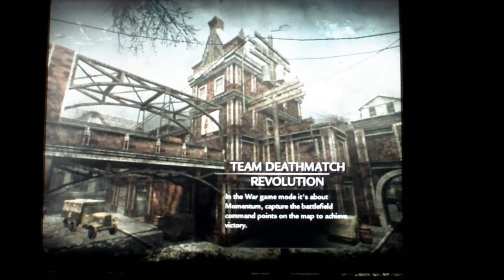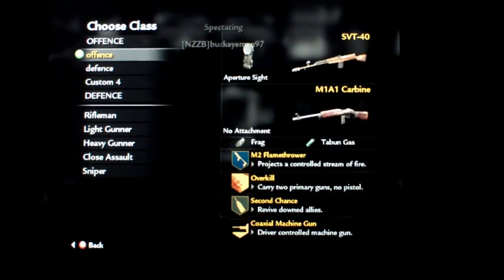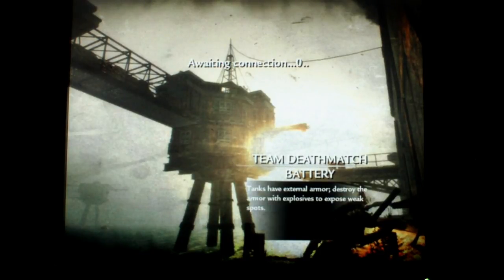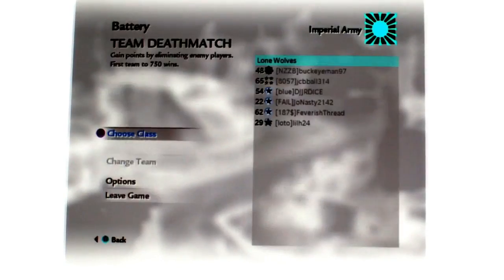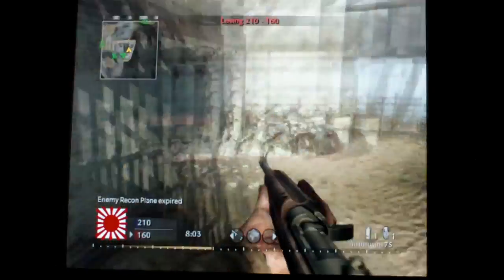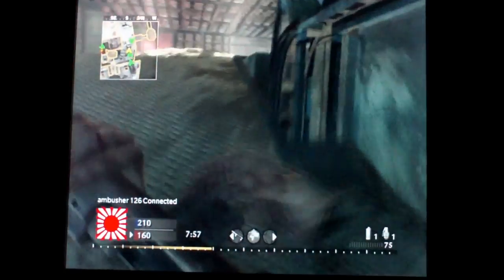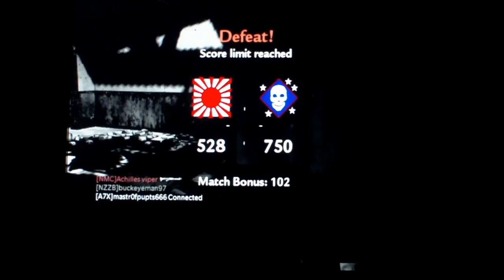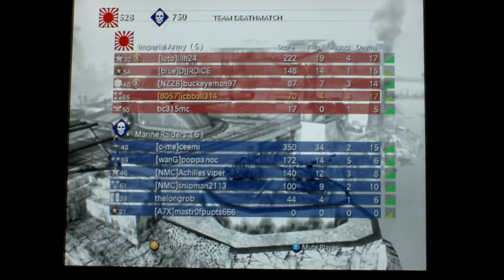JcMods.com - The Fastest Rapid Fire Out there. No One else is This Fast. No questions Asked.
Jcmods.com's Rapid Fire Is the Fastest Out there. We Have 2 minute install kits available and Can Fill Bulk orders.